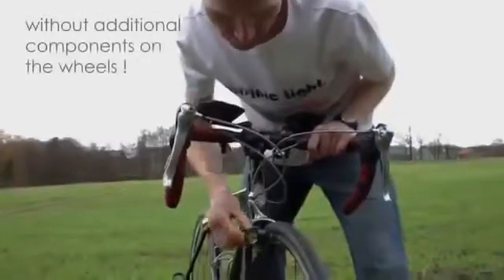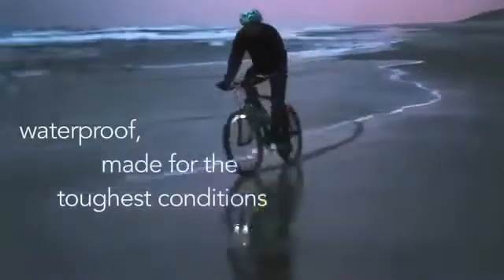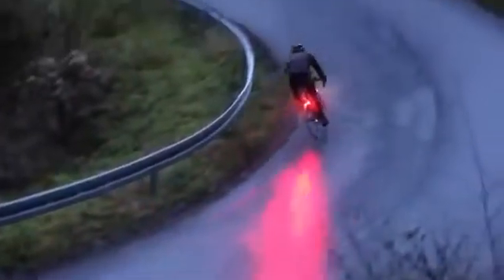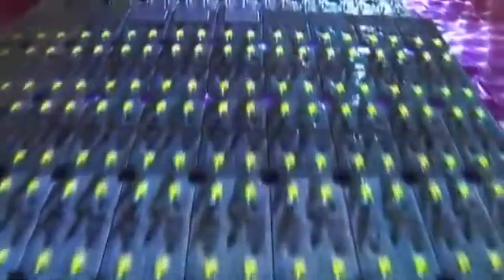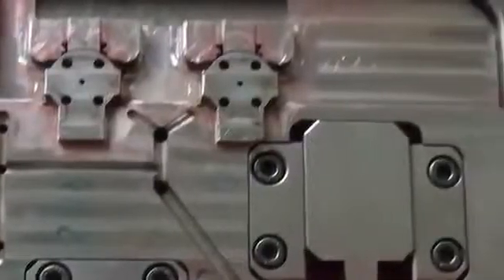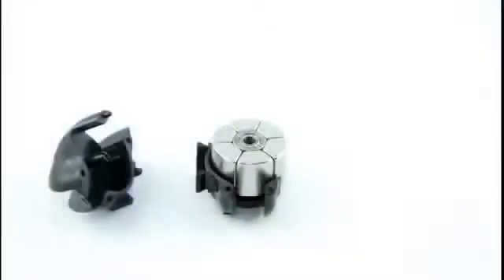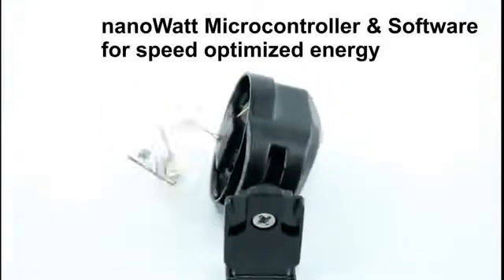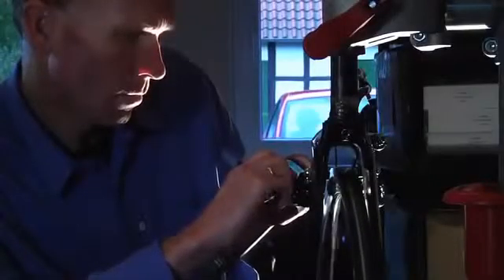Magnic Light iC: intelligent contactless bicycle dynamo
Magnic Light is the first contactless dynamo-powered bike light system that works without any additional components attached to the wheels. A tiny 60g-light
technology.
nar's pending home sales index for January 2014 was largely unchanged from the previous month, NAR Chief Economist Lawrence Yun said on February 28, the rele
this video is to show how to increase voltage.
cycling home today i entered a mini roundabout as there was no traffic coming from the right, if only the car coming from the left gave way to the right, i a